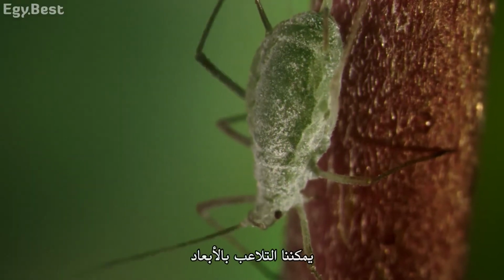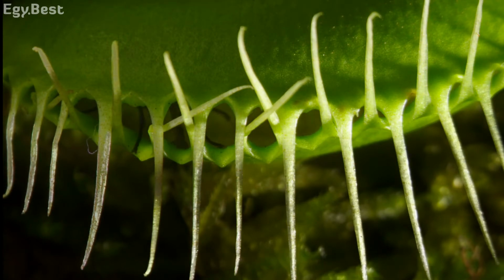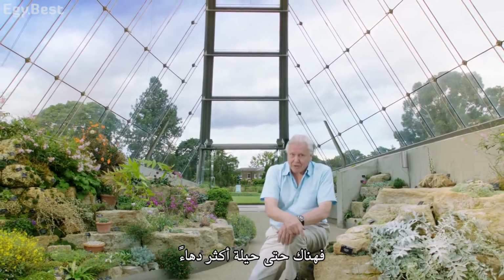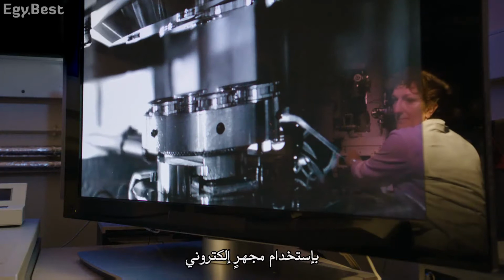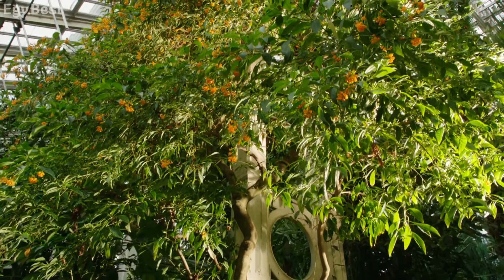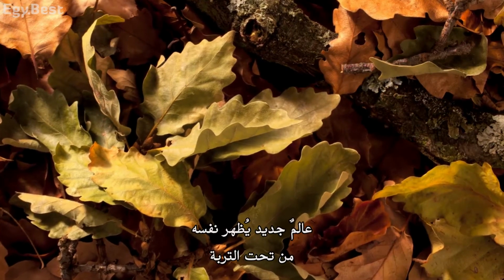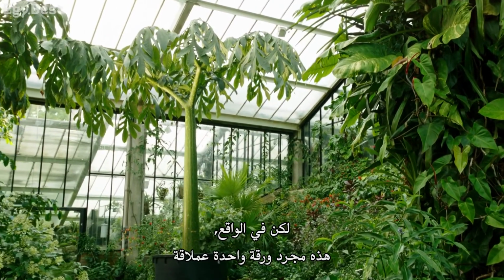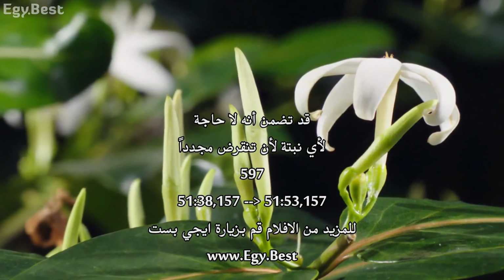مملكة النبات الجزء الثاني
يتكون من ثلاث اجزاء